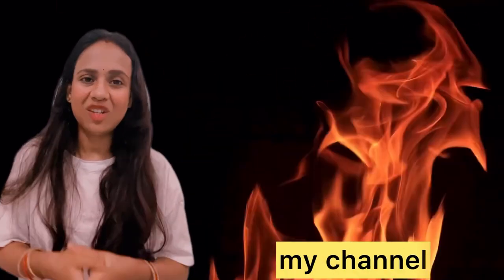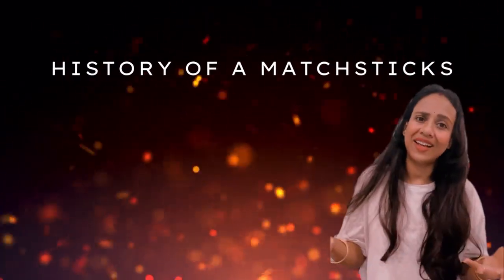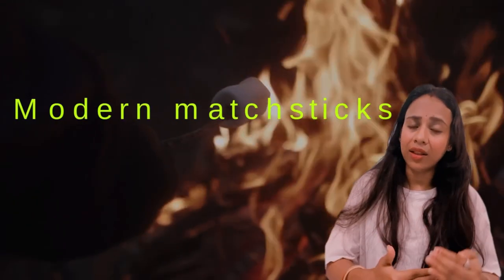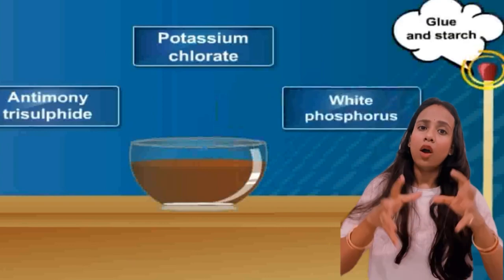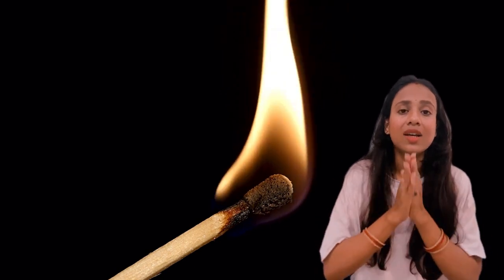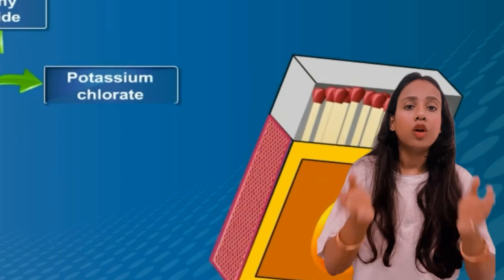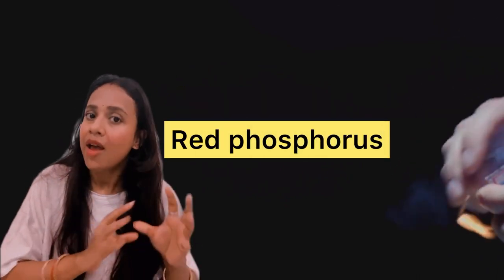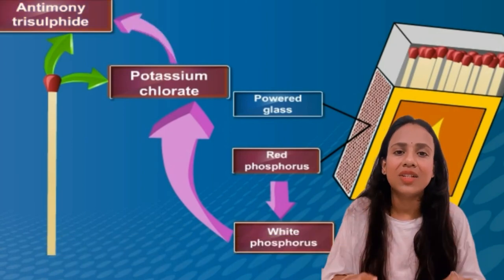History of matchsticks (class-8)combustion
In this video we will study about the history of matchsticks that how it was made up of and now a days what are the composition of matchsticks.so watch full video guys,it’s very informative and by the end of this video you will get to know the composition of matchsticks and matchbox too.👍🏻😀